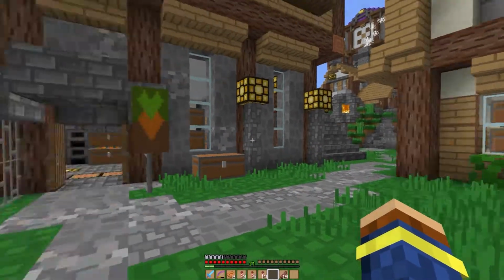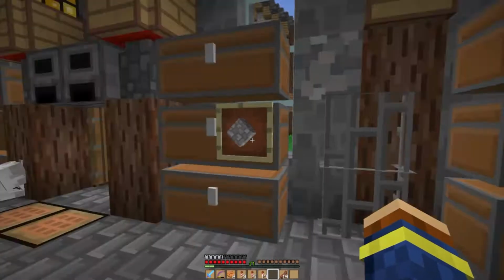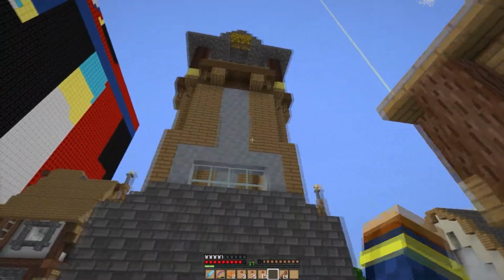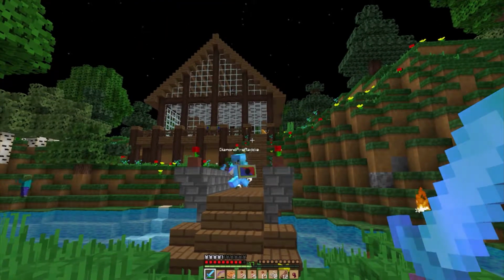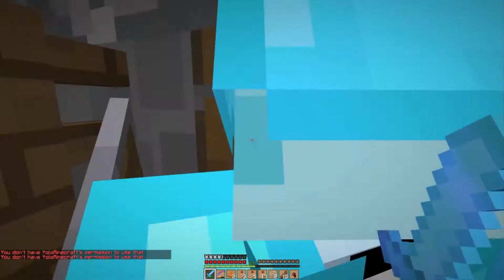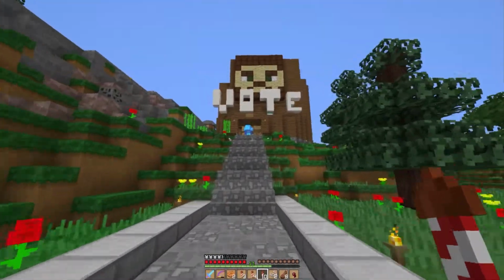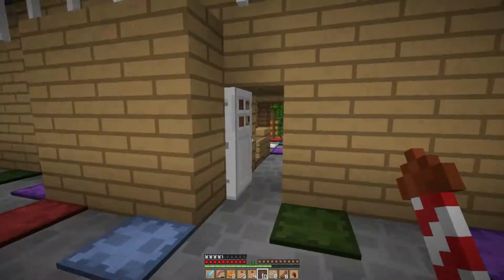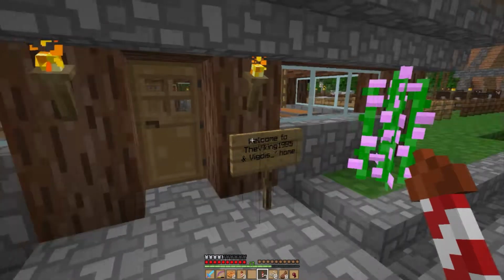Goodbye MukaCraft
Maddie and I take one last look at MukaCraft. The free server will be closing soon but will reopen as a subscriber based server.  Hope you enjoy our little tour.
We are now playing on PrimeCraft server. The IP is 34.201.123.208:47727